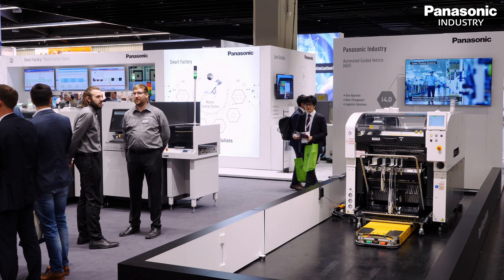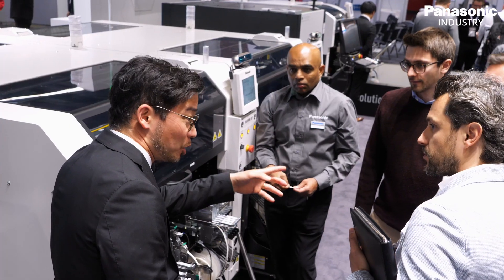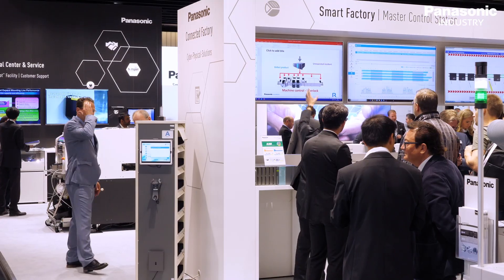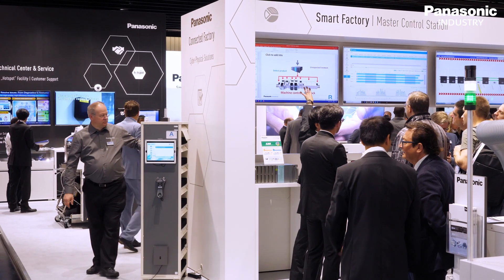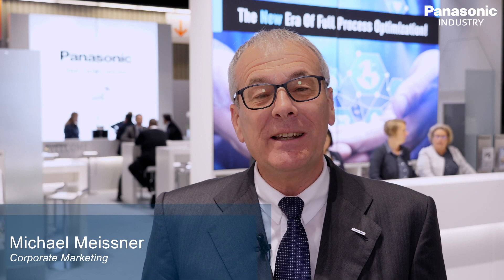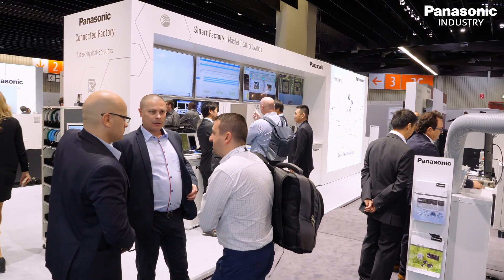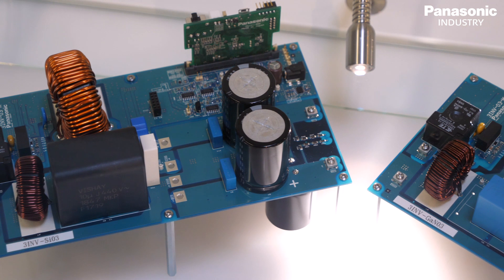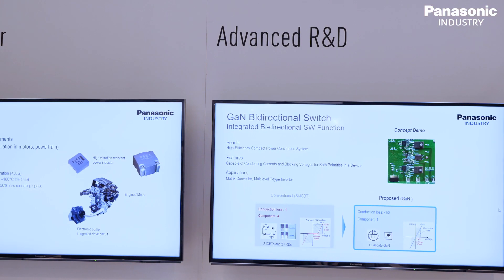Panasonic Industry at SMT and PCIM in Nuremberg 2019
Panasonic Industry showcasing latest Factory Automation Solutions at the smt connect and Power Electronics at the PCIM in Nuremberg